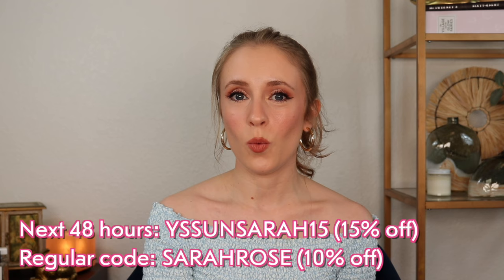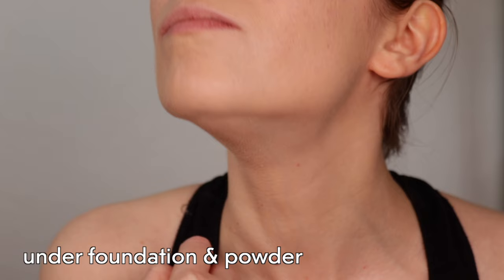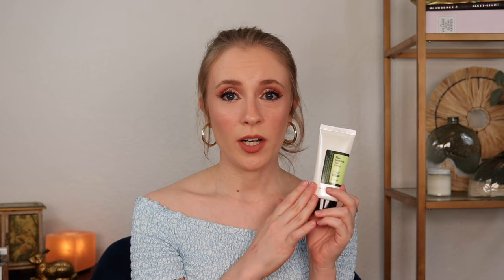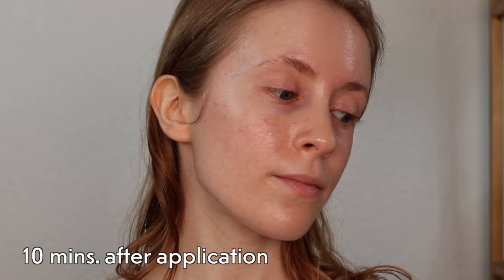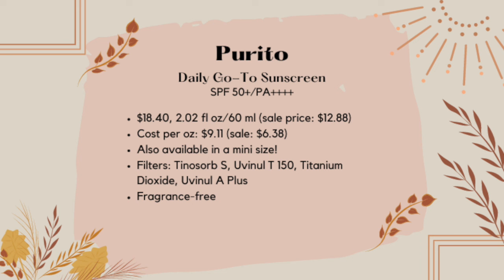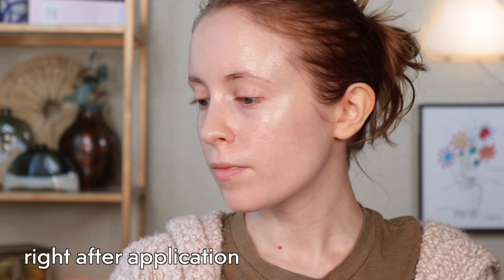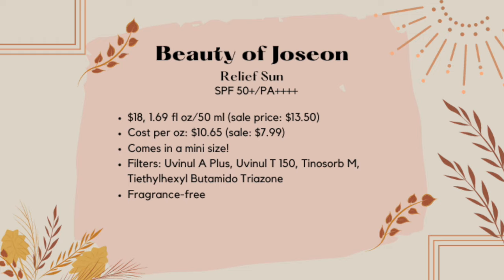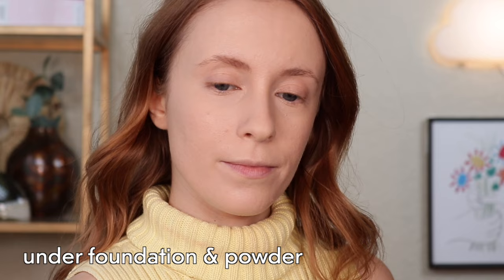TESTING 10 KOREAN SUNSCREENS ☀️ COSRX, Beauty of Joseon, Isntree, Purito, Skin1004 & more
Today I'm reviewing and ranking 10 Korean sunscreens from WORST to BEST! I tried 10 K-beauty chemical & hybrid sunscreens and I found several new favorites as well as a few that I don't recommend. Including the COSRX Aloe Soothing Sun Cream, Beauty of Joseon Ginseng Moist Sun Serum & Relief Sun, Isntree Hyaluronic Acid Watery Sun Gel, Purito Daily Soft Touch & Daily Go-To Sunscreen, Skin1004 Madagascar Centella Hyalu-Cica Water Fit Sun Serum, Dear Klairs, By Wishtrend, & Iunik!

Eyeshadow: *Alter Ego Midsummer palette
Lip: Mented Peach Lip Pencil
Top: Target (a few years old)

🌸 FAQ 🌸

🌸 FTC 🌸

TIMESTAMPS:
0:00 Intro
2:02 By Wishtrend UV Defense Moist Cream
3:25 COSRX Aloe Soothing Sun Cream
5:38 Isntree Hyaluronic Acid Watery Sun Gel
7:18 Beauty of Joseon Ginseng Moist Sun Serum
9:53 Purito Daily Go-To Sunscreen
10:58 Dear Klairs All-Day Airy Sunscreen
13:00 Beauty of Joseon Relief Sun
14:08 Purito Daily Soft Touch Sunscreen
15:21 Skin1004 Madagascar Centella Hyalu-Cica Water Fit Sun Serum
16:58 IUNIK Centella Calming Daily Sunscreen